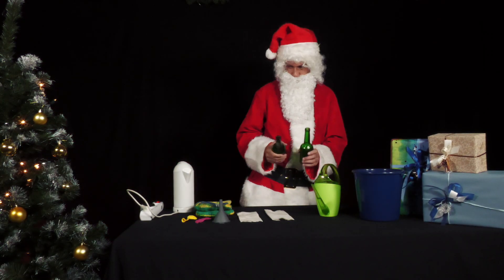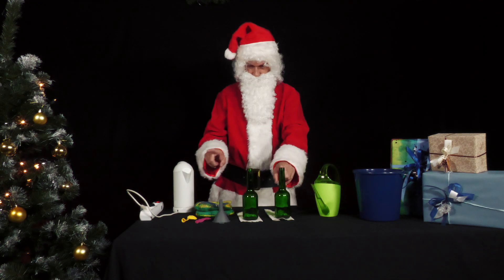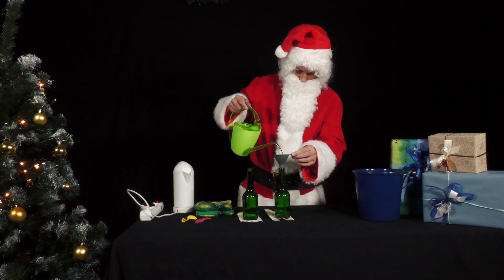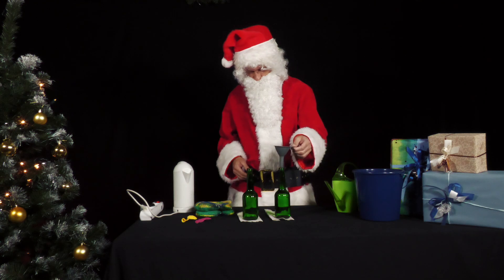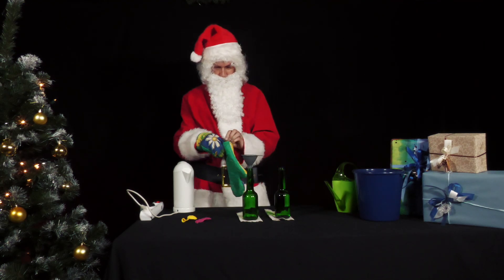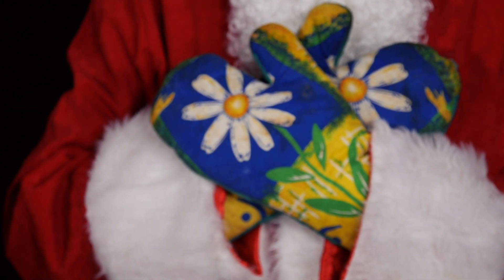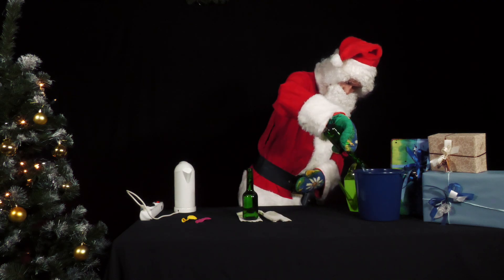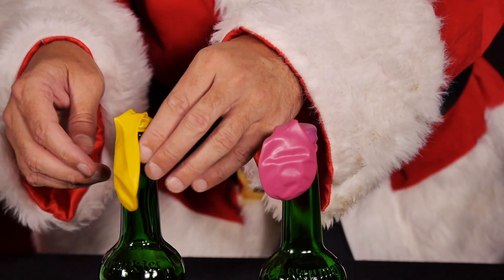PiA® - Physics in Advent 2024 - question 07